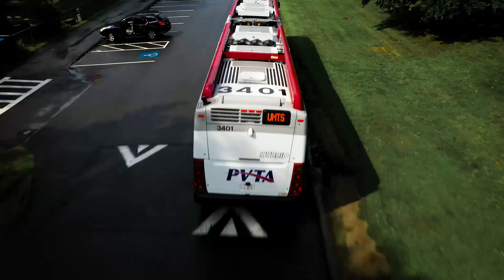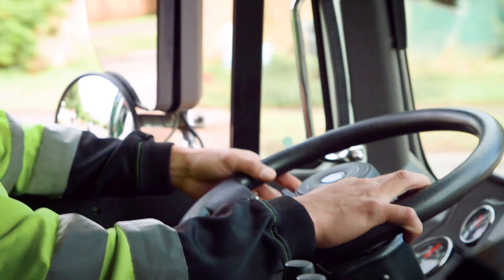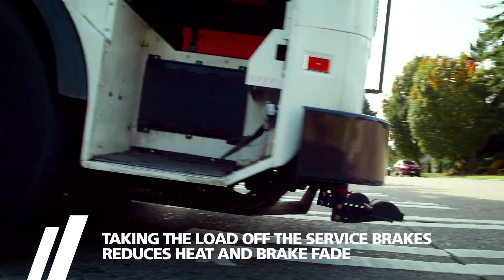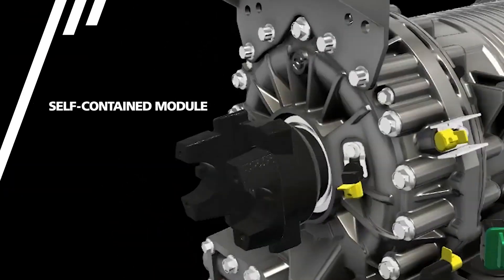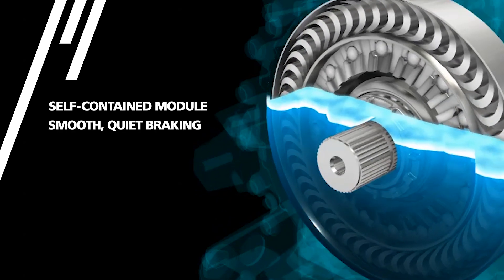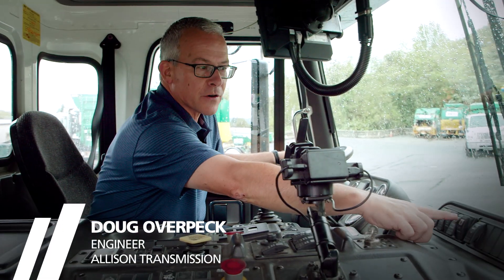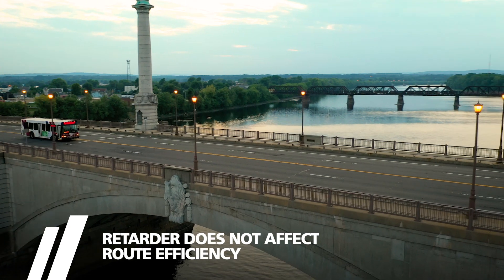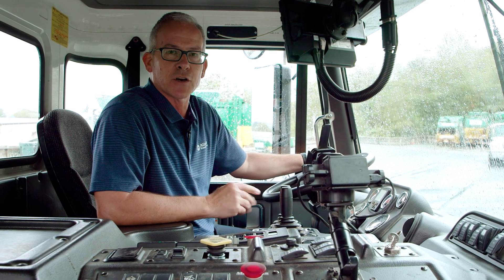Allison's Integral Retarder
Discover improved braking with Allison's Integral Retarder.